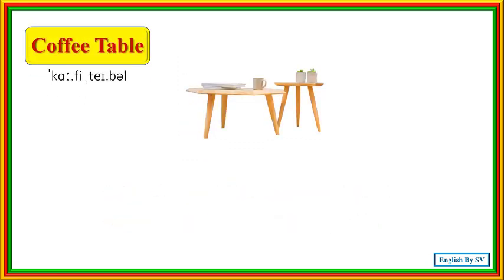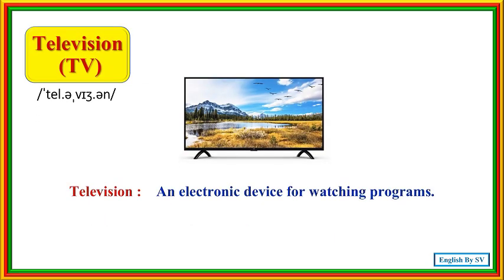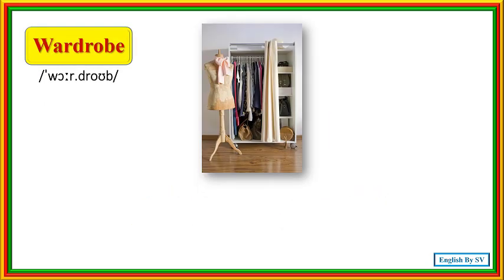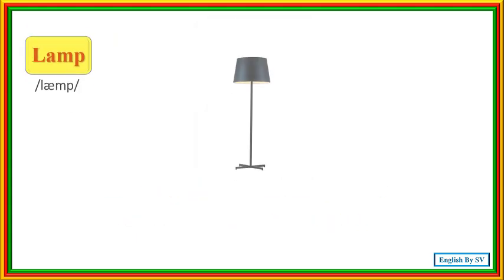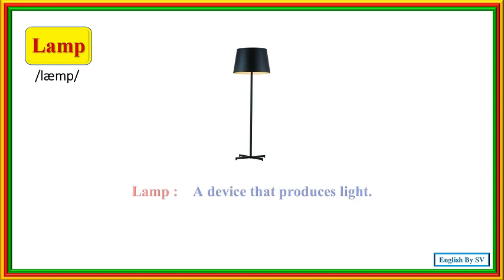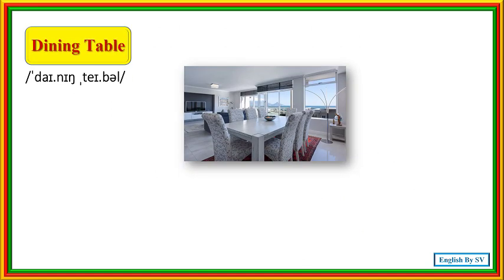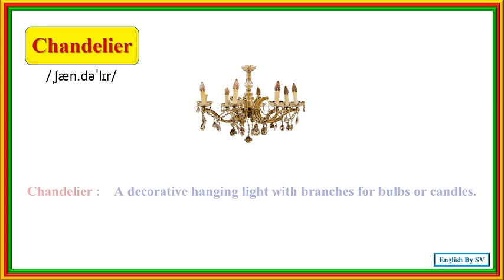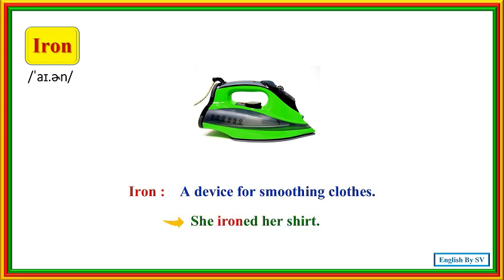Learn Household Items vocabulary Common things in the house in English